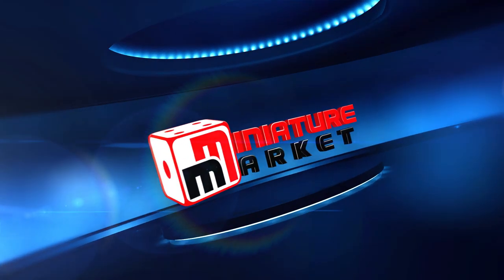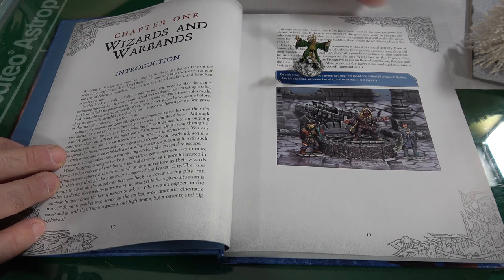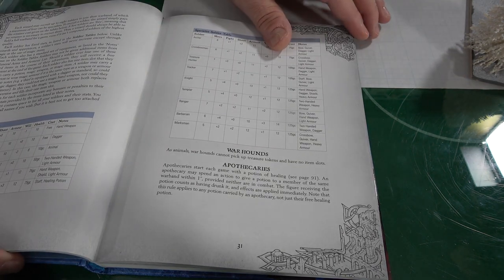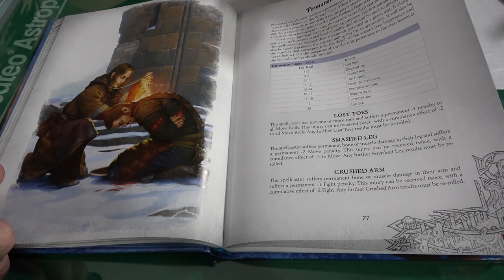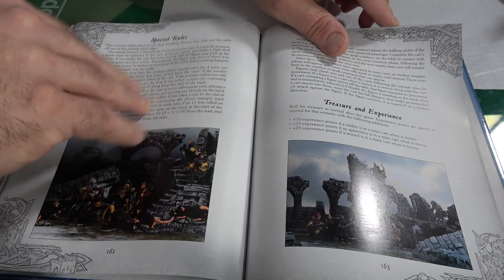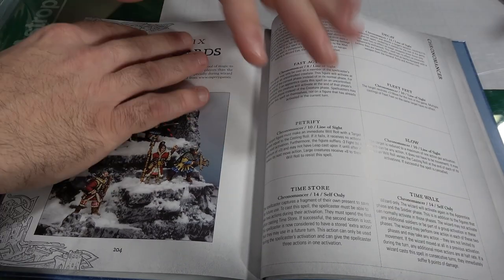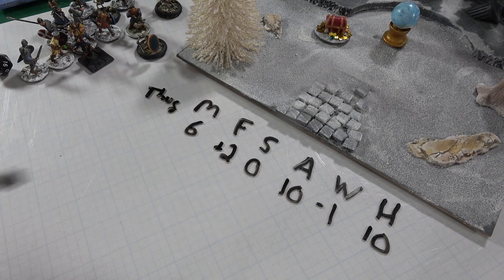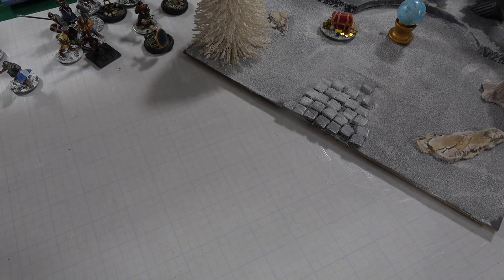Rob's Breakdown of Frostgrave Second Edition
Join Rob to look at the second edition of Frostgrave designed by Joseph McCullough and published by Osprey Games.